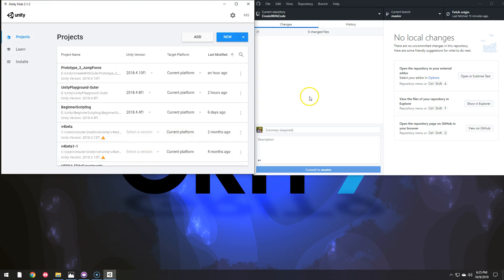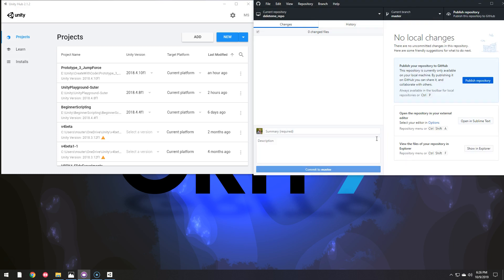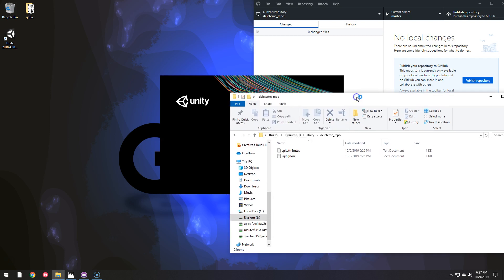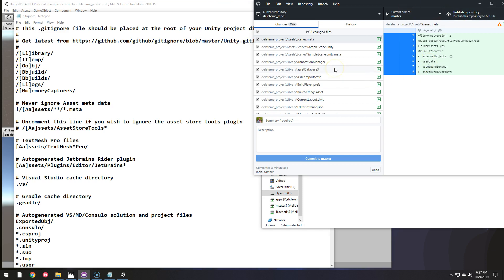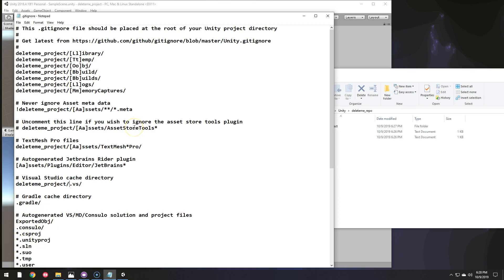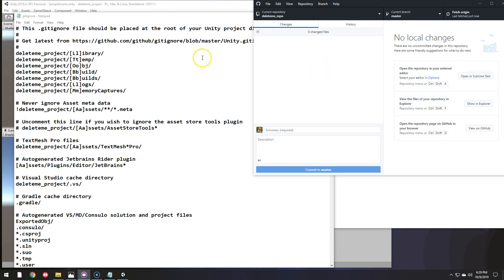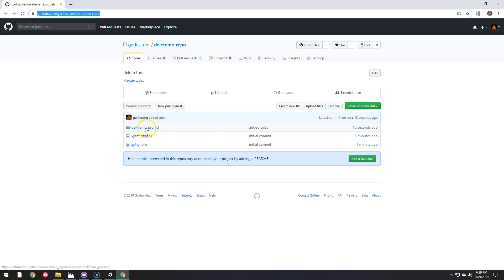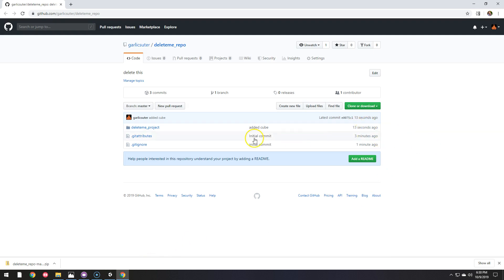Github Desktop setup with Unity (updated version in description)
I changed how I do this. See the updated version that does not require modifying the git attributes file:

This is how I setup my projects to share with students, and vice-versa. For a more detailed version, check out the Brackeys video I based this

Also, as of August 2021, the gitignore file no longer has the preceding slashes referenced in this video, so don't worry about that part!